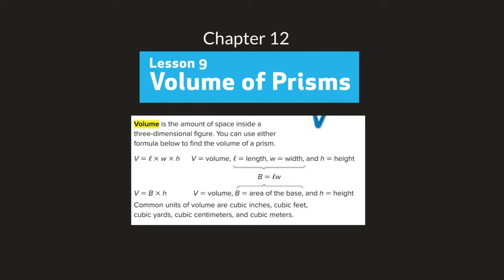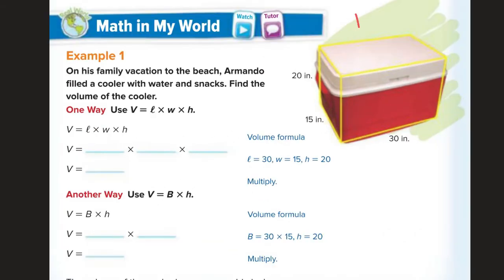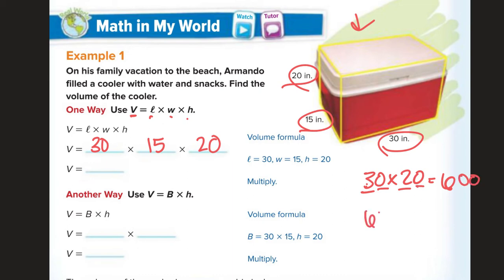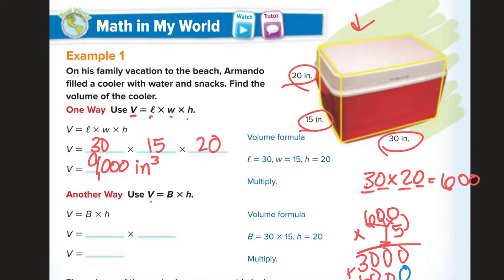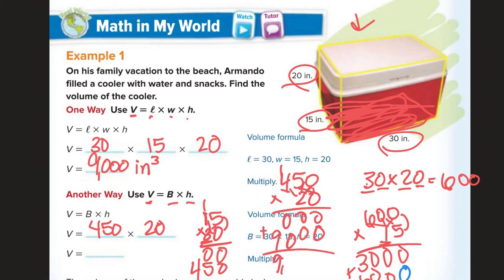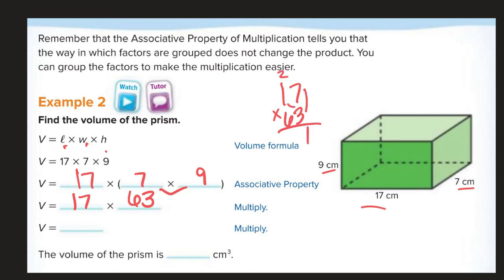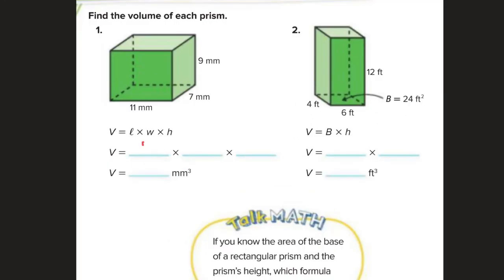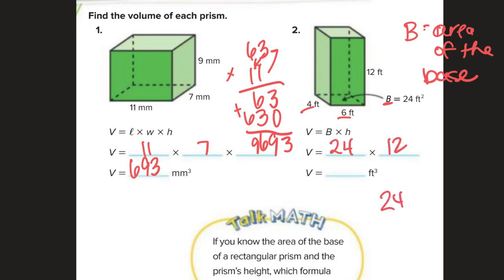Gr5 12-9 Volume of Prisms